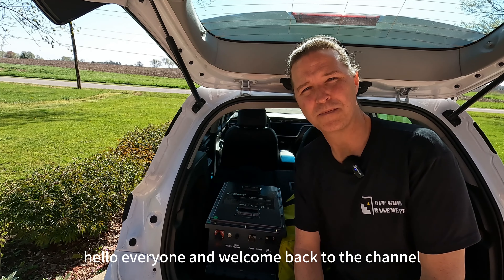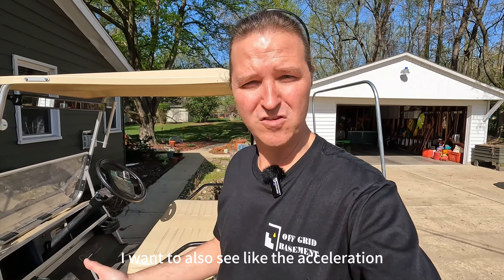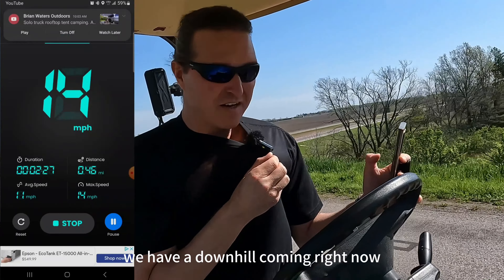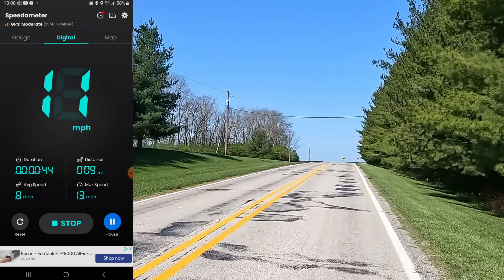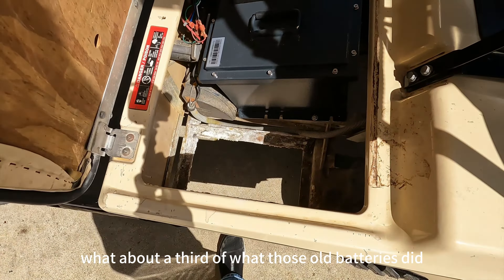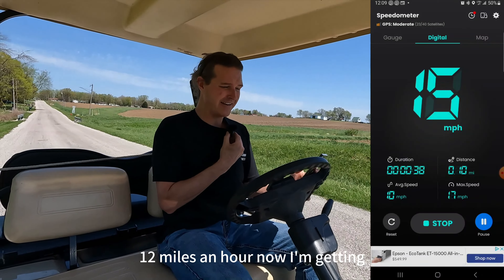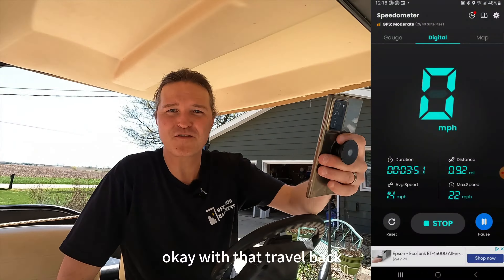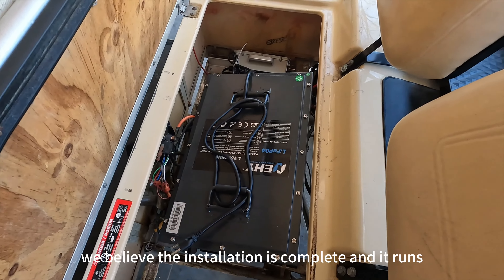Save Half of Budget! EHY Lithium Battery VS Lead-Acid Batteries, GET RID OF IT NOW!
This video is about the before and after performance of a 25 year old golf.  Before the golf cart had six 8v flooded batteries that weighed 63.5lbs each!  That a bit over 380lbs!  I then replaced them with one 48v Lifepo4 battery from EHY.  The numbers you will see in the video speak for themselves.  Also, installation was a breeze.  Just removed old batteries and the cables that connected the batteries to one another, leaving the cables going to the motor controller.  Then all you need to do is put in the new battery and connect the positive and negative cables!  Easy!

Items in this video:
48V 105Ah Lithium Golf Cart Battery Long-Lasting Version, Built-in 200A BMS, with Touch Monitor & Mobile APP, 6000+ Deep Cycles LiFePO4 Battery, Max 10.24kW Power Output for Golf Cart

Thanks!